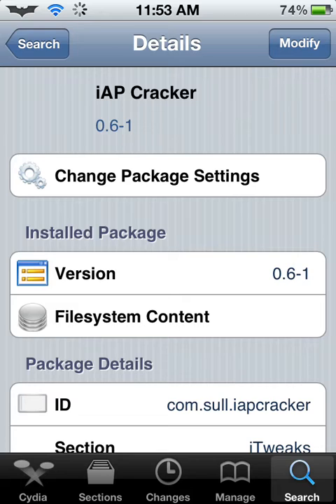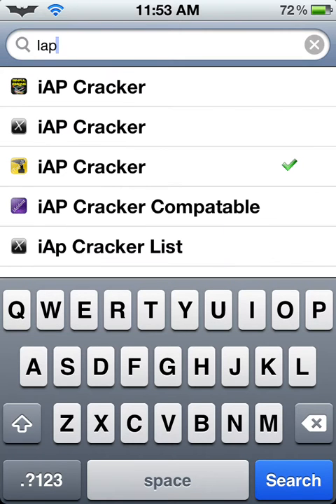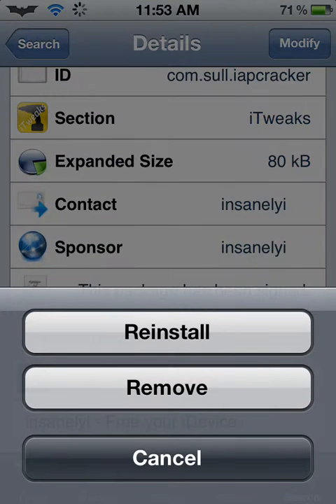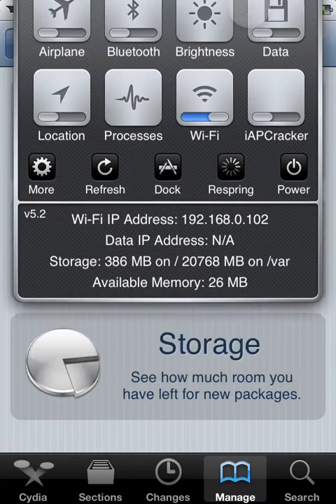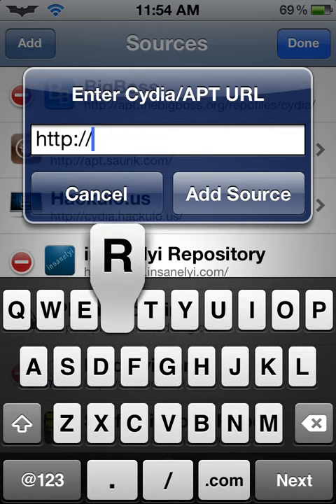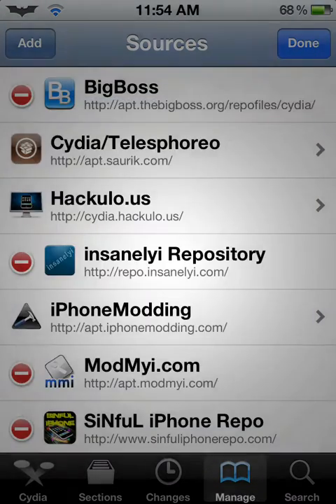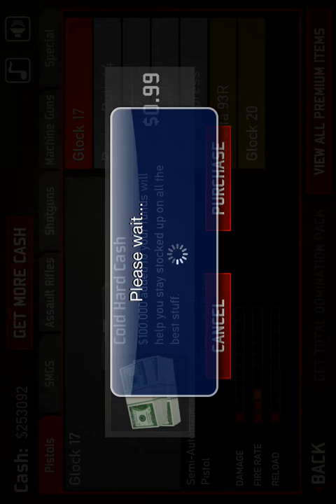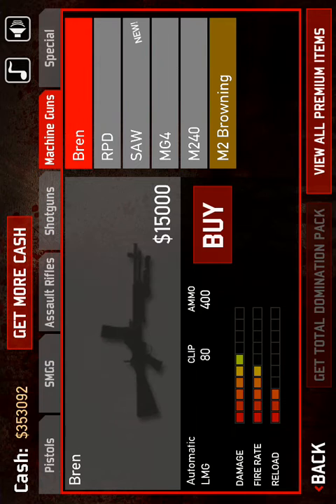Trolling on iPod touch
Getting free in app purchases and using it to have everything in the Sas app